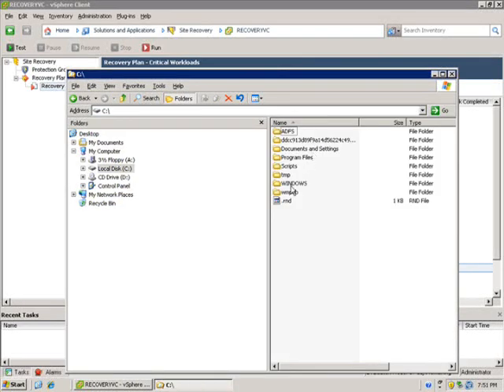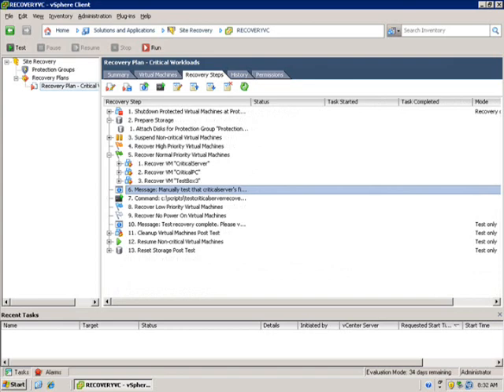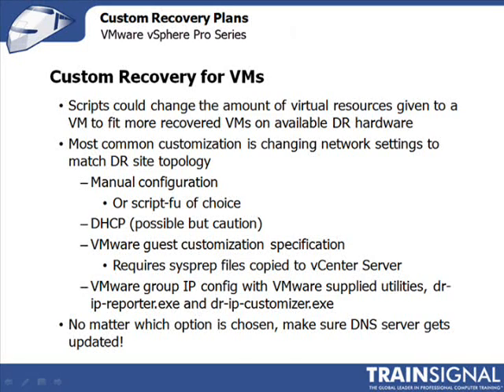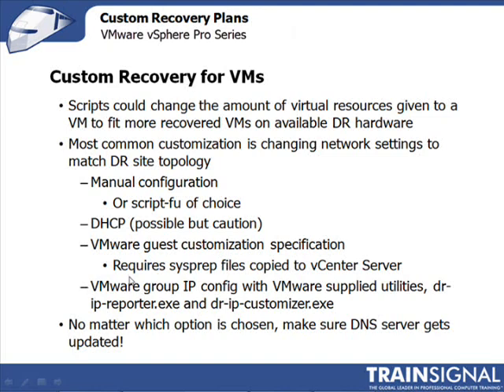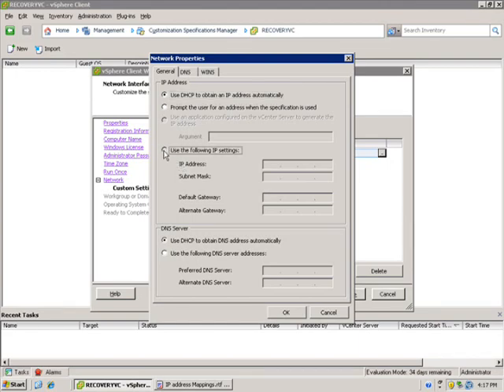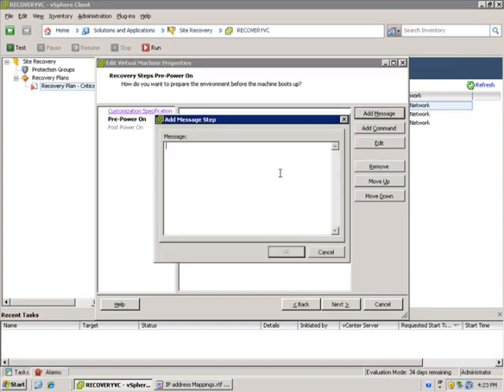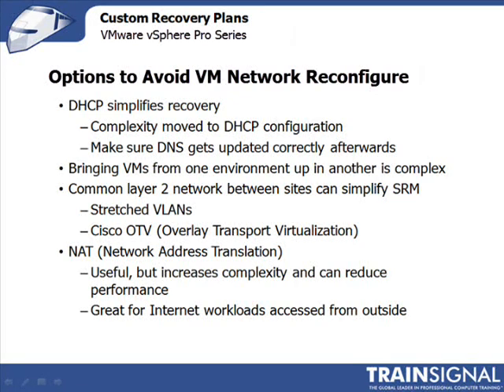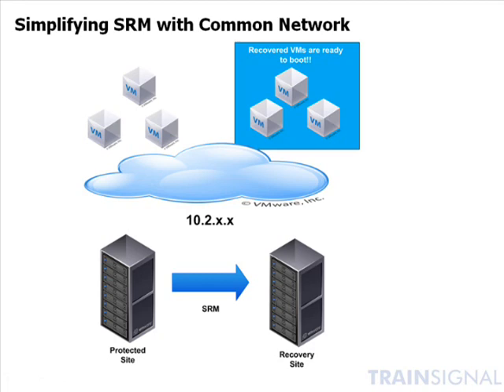SRM Lesson05 pt13-25.wmv